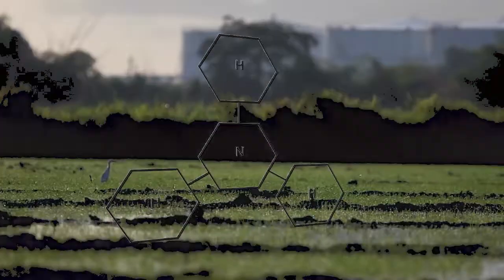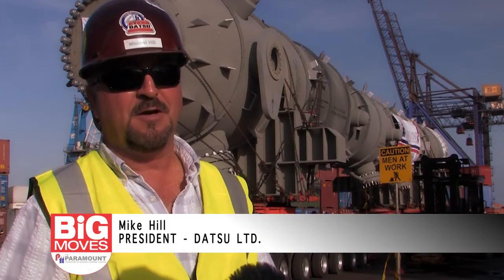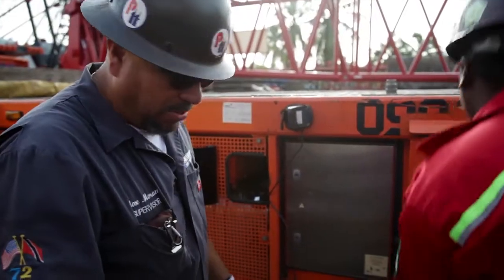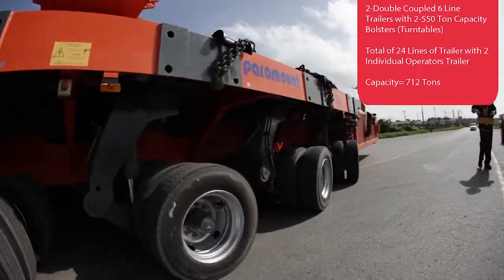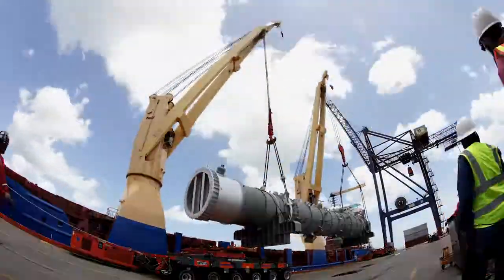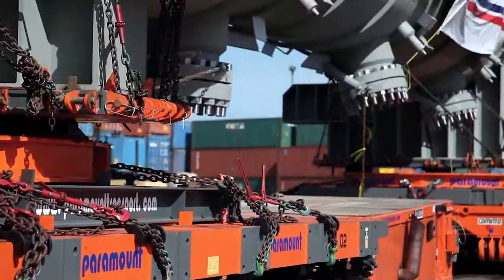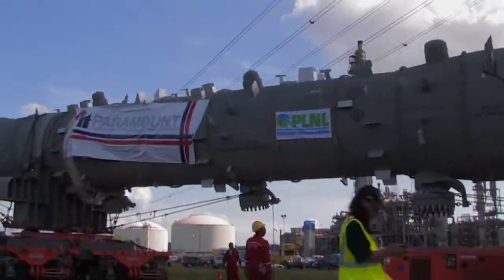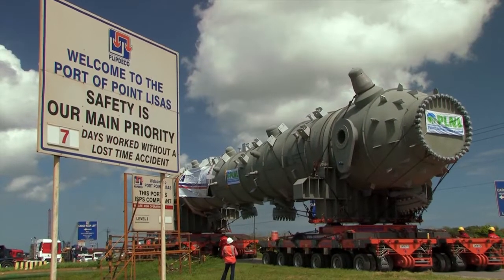Big Moves by Paramount #2 - Njisane Phillip and PLNL Ammonia Converter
A new web-series about what it takes to pull off some of the biggest moves in engineering/logistics and in sport!

Episode two looks at Njisane Phillip's Kerin performance and Pt. Lisas Nitrogen Limited's new Ammonia Converter move from the port at Pt. Lisas to their plant.

A shoot like this is a big move in itself: the permits, the safety, the live action, remote cameras, a big team... Once again, to the industry's hottest team of hybrid shooters, thank you for getting dirty!

Produced by
Jtography
'the art of story telling'

James O'Connor

Production Manager
Gizender Singh

Camera Ops
Kacie Gonsalves
Oliver Milne
Shane Hosein

Time Lapse Photography
Anthony Fung

Aerial Photography
Kevin Lee Yuen

Still Photography
Steven Broadbridge

Edited by
Russel 'Dos' Ramos
Shane Hosein

Another BIG MOVE
by
The Paramount Transport & Trading team